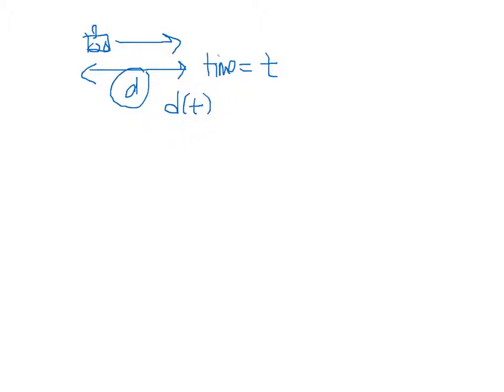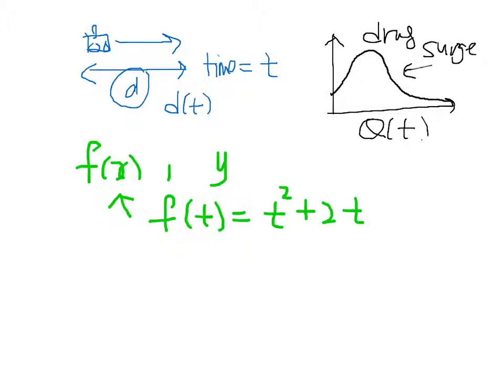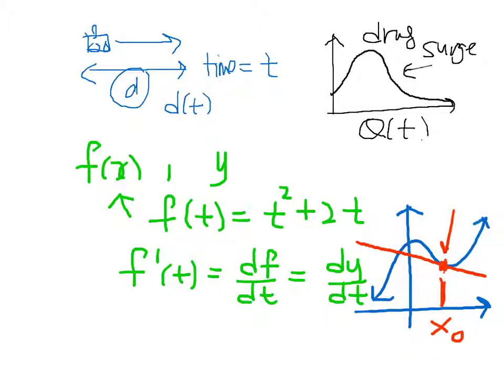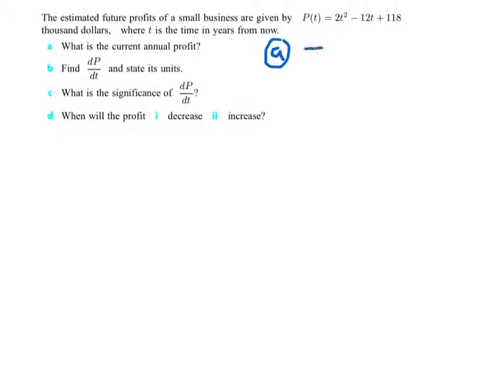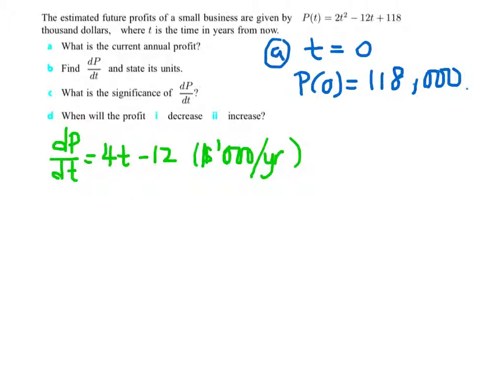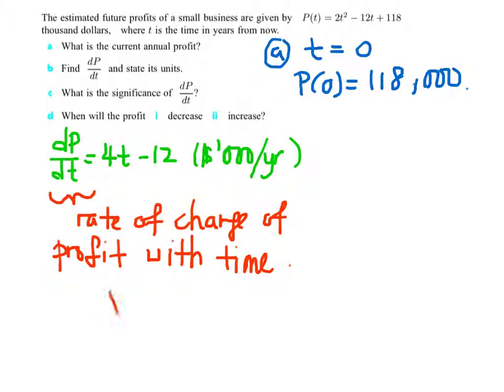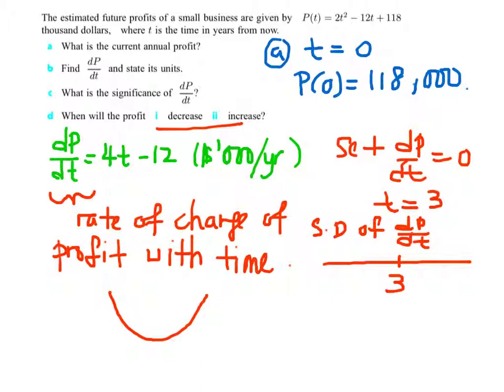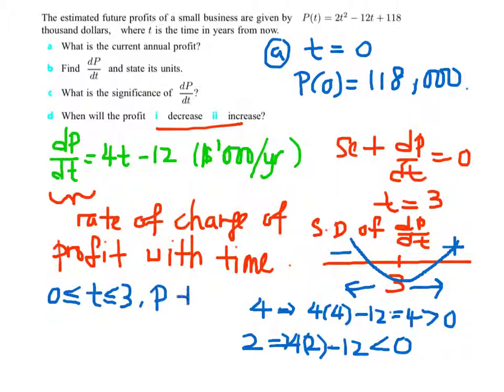Calculus Lesson 1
An introduction to function of time